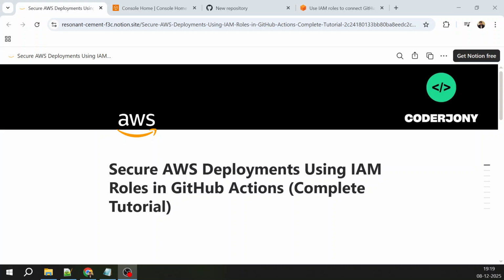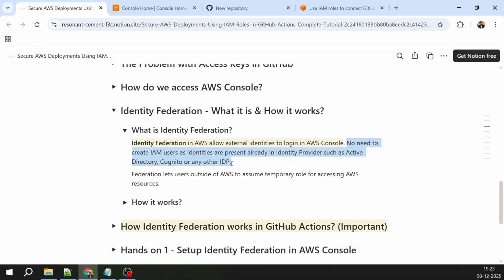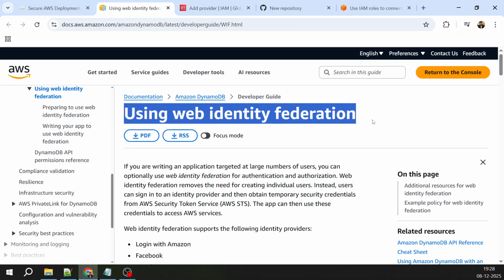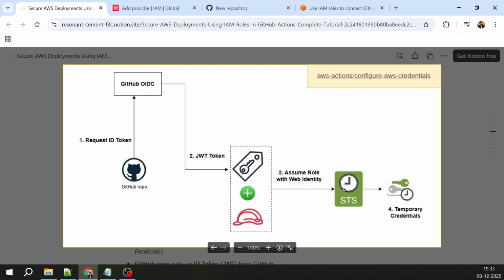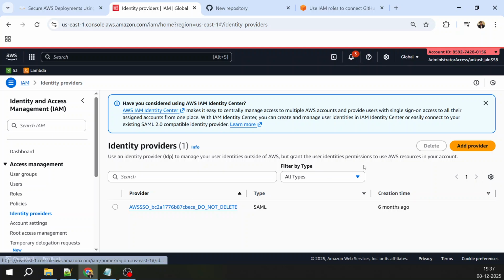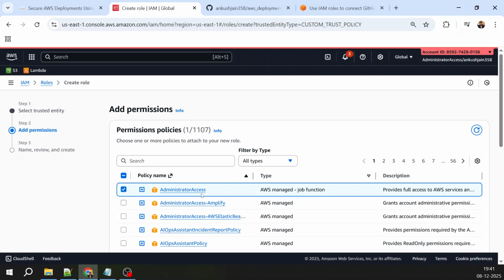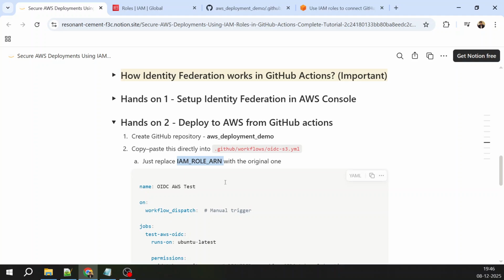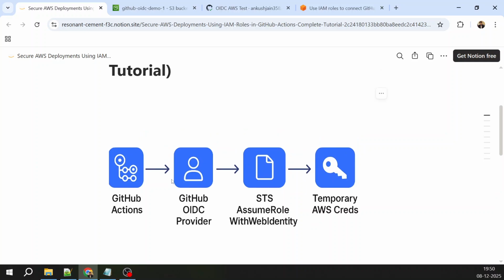Secure AWS Deployments with GitHub Actions using IAM Roles (OIDC Full Tutorial)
In this tutorial, I’ll walk you step-by-step through how to securely deploy to AWS from GitHub Actions using IAM Roles with OpenID Connect (OIDC). You’ll learn how a GitHub repository becomes a federated identity, how AWS STS validates the identity, and how to configure a complete CI/CD pipeline using temporary AWS credentials - all without storing access keys anywhere.

This video focuses on the security model behind OIDC, the trust policy structure, GitHub’s ID token (JWT), and a full hands-on demo to help you confidently implement secure and modern AWS deployments.

Whether you're new to AWS deployments or looking to replace long-lived IAM access keys with a more secure authentication flow, this tutorial will guide you through everything you need. You’ll understand how GitHub repositories authenticate via OIDC, how to create IAM roles with proper trust policies, and how to configure GitHub workflows for smooth and safe deployments.

🛠️ Resources:
Notion page link (full guide):

📚 Chapters:
00:00 Introduction
00:40 What you'll learn in this video
01:30 Problem with Access Keys in GitHub
02:58 How do we access AWS Console?
03:45 Identity Federation - What it is & How it works?
10:46 How Identity Federation works in GitHub Actions?
17:12 Hands on 1 - Setup Identity Federation in AWS Console
23:53 Hands on 2 - Deploy to AWS from GitHub actions
29:49 Clean up

👨‍🏫 About the Presenter:
I'm Ankush Jain - a Full Stack Software Engineer with over 12 years of experience building scalable web applications and cloud-native solutions. I specialize in designing secure, high-performance architectures on AWS and enjoy simplifying complex cloud concepts through practical demonstrations.

Your support motivates me to create more valuable videos!